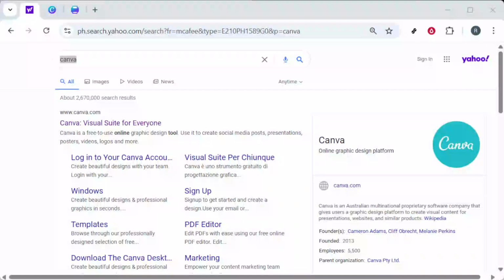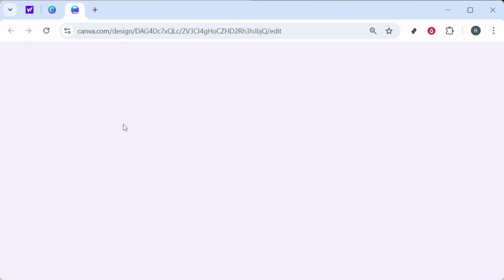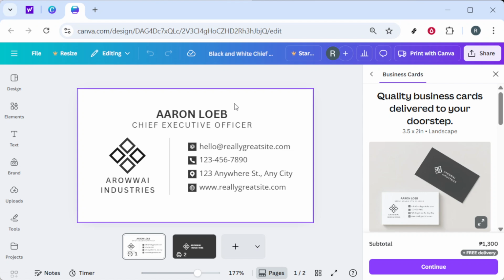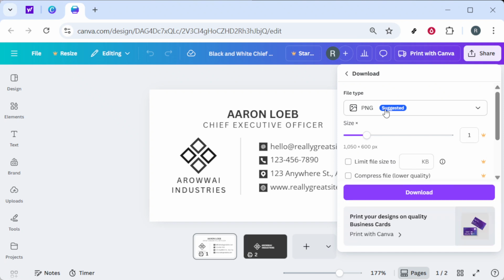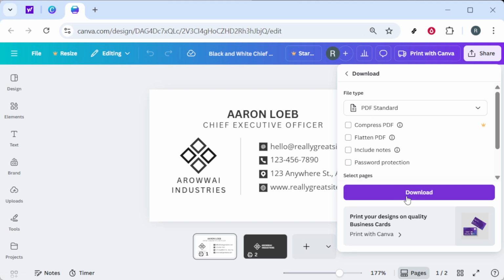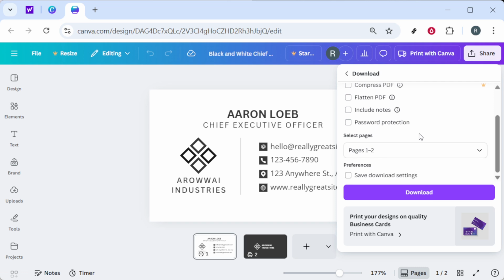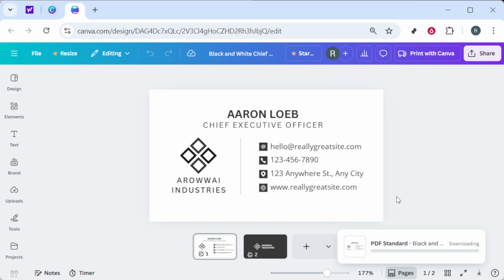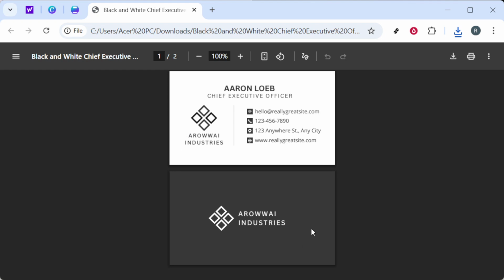How To Save Canva Design | Full Guide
After designing your masterpiece, it’s time to save your work properly! Canva lets you save your design directly to your account or download it to your device. Whether it’s a poster, card, or logo, saving ensures you can revisit and edit anytime. Here’s how to save your Canva design the right way.

💾 Step 1: Click the Share button at the top-right corner.
⬇️ Step 2: Choose Download from the dropdown menu.
🧾 Step 3: Pick your file type (PNG, JPG, PDF, etc.).
⚙️ Step 4: Adjust size or quality if needed.
📥 Step 5: Tap Download — your Canva design is now saved!